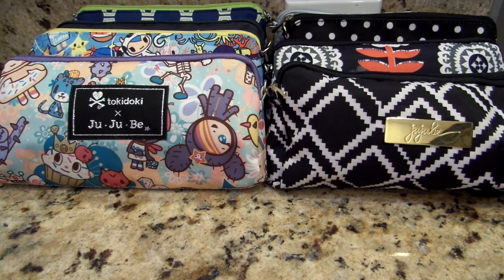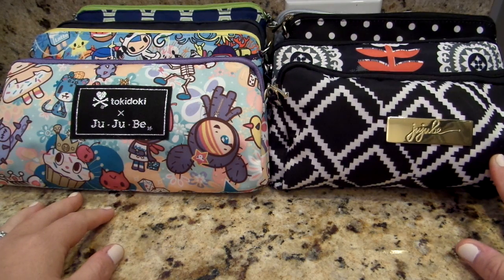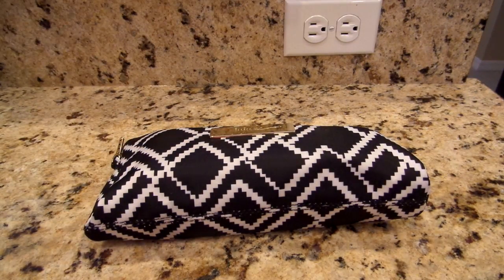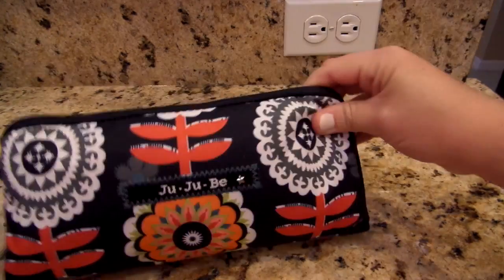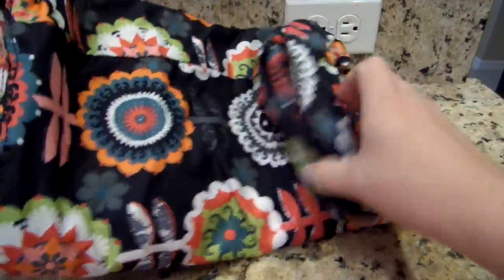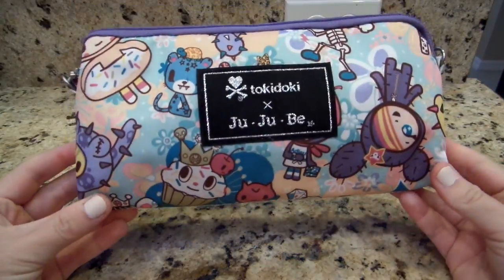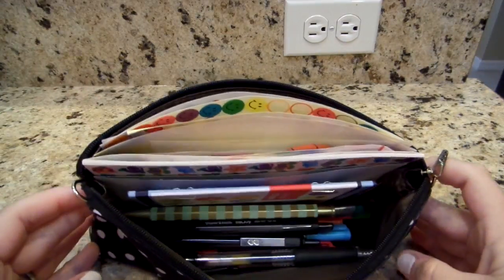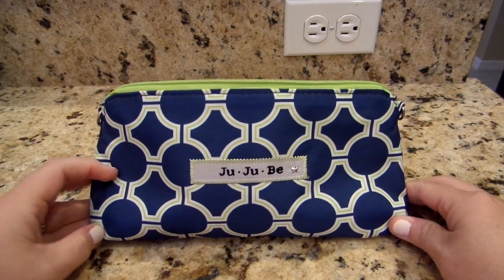Ju-Ju-Be | 10 ways to use the MEDIUM set piece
I love the ju-ju-be "be sets" soooo much! I use them for tons of things around the house!  I feel like the medium piece, in this three piece set, doesn't get a lot of love :( Here's a quick review on 10 ways you can use yours!